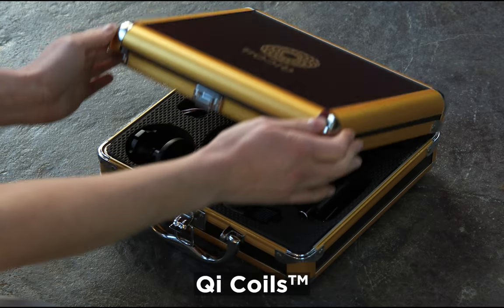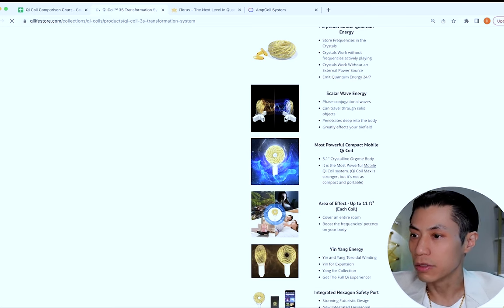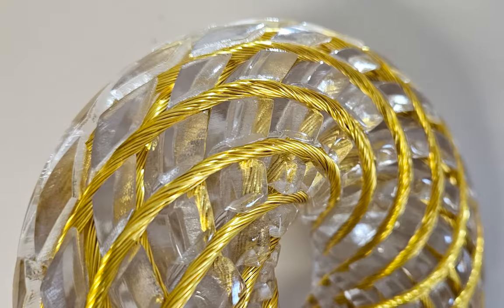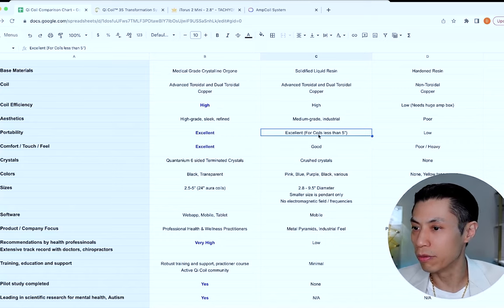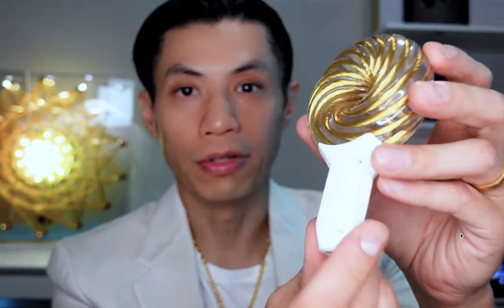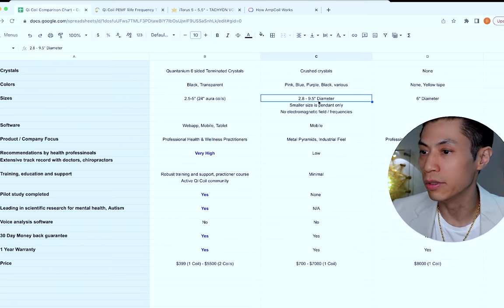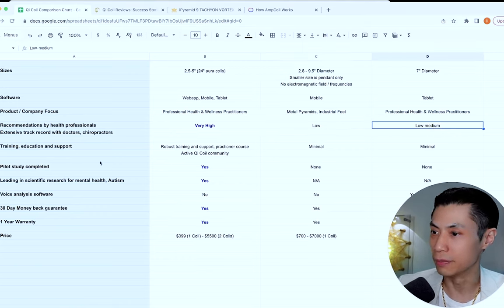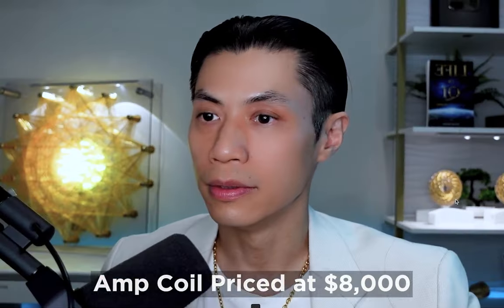Ampcoil, iPyramids, iTorus Review & Comparison vs Qi Coils